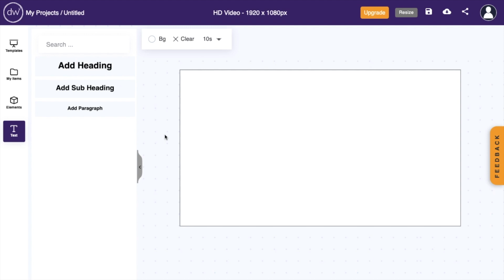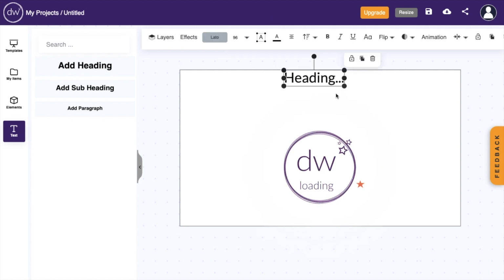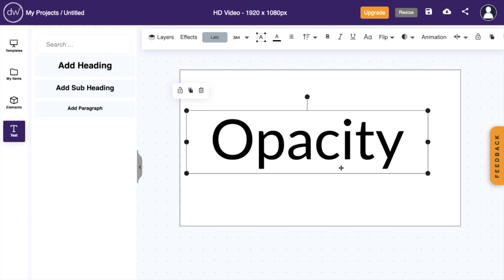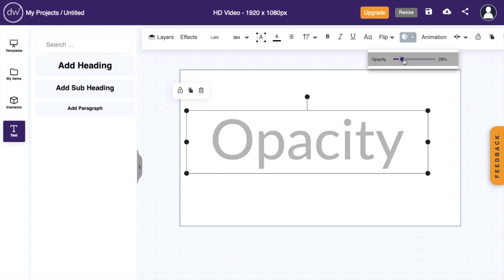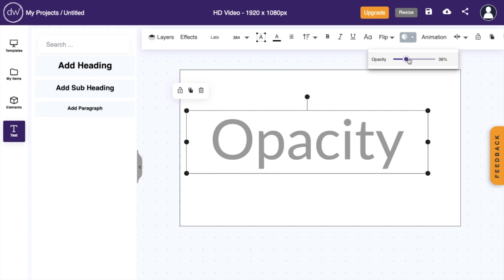How To Edit Text Opacity In Design Wizard | Step By Step Guide - Design Wizard Tutorial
Discover the art of text opacity adjustment with Design Wizard's comprehensive tutorial. Our step-by-step guide empowers you to effortlessly edit text opacity, enhancing the visual appeal of your designs. Whether you're working on images, graphics, or marketing materials, Design Wizard provides you with the tools to master text transparency. Join us and take your designs to the next level with this essential skill.

Design Wizard text opacity, edit text transparency, text opacity tutorial, graphic design tool, text editing